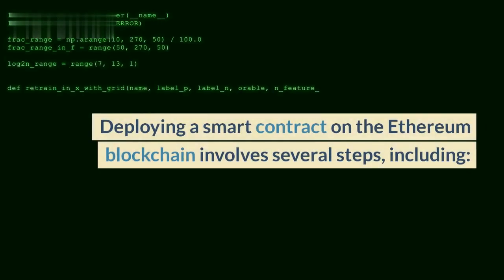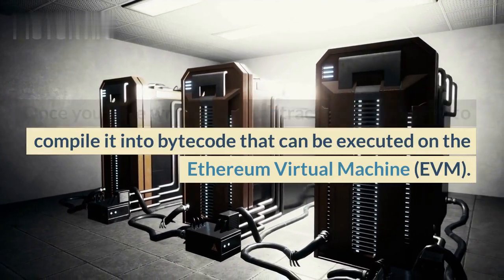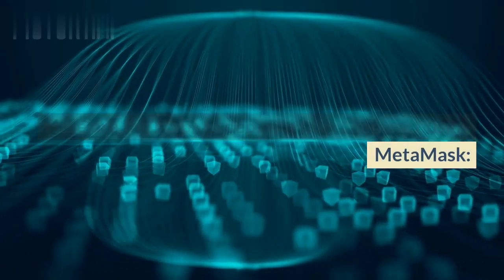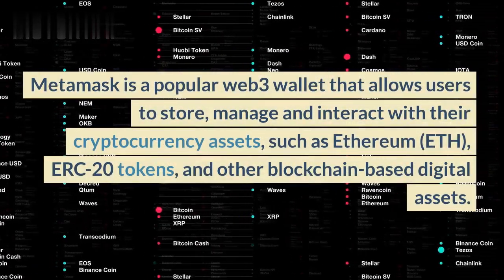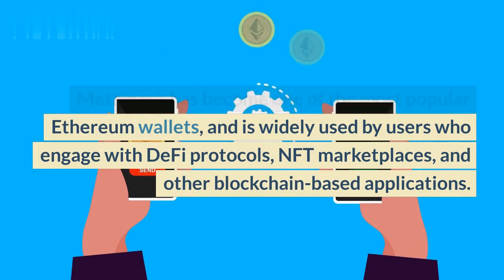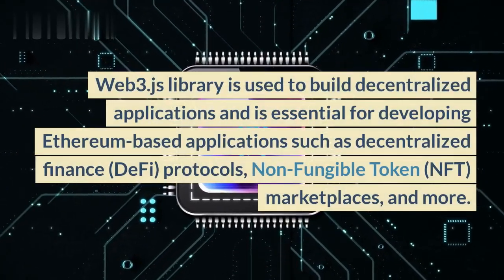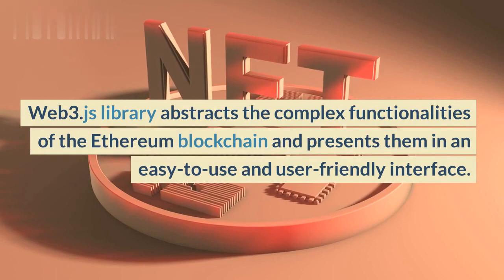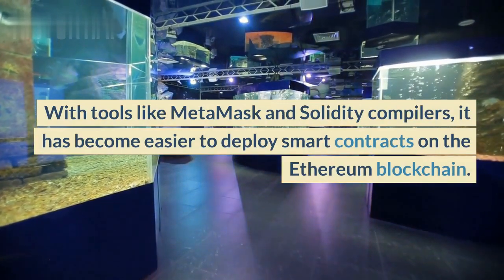#7 || How to Deploy a Smart Contract on the Ethereum Blockchain: A Step-by-Step Guide || Web3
In this video, we'll walk you through the process of deploying a smart contract on the Ethereum blockchain. You'll learn how to write a simple smart contract using the Solidity programming language, and then use the Remix IDE to compile and deploy it onto the Ethereum network. We'll cover the basics of Ethereum gas fees, and show you how to estimate and optimize your smart contract deployment costs. We'll also provide tips on debugging your smart contract and ensuring that it is secure and efficient. By the end of this video, you'll have a solid understanding of how to deploy a smart contract on the Ethereum blockchain and be ready to start building your own decentralized applications (DApps). So whether you're a blockchain developer, investor, or just curious about how smart contracts work, this video is a must-watch!